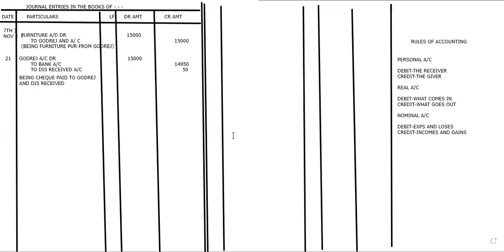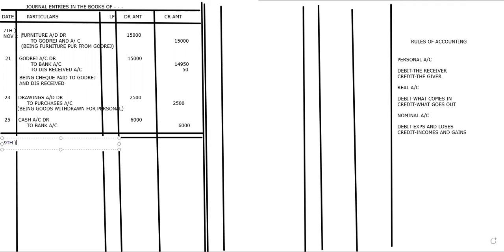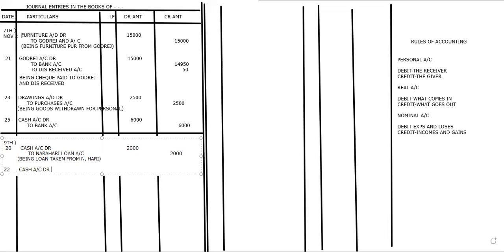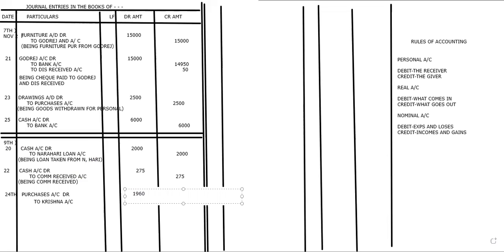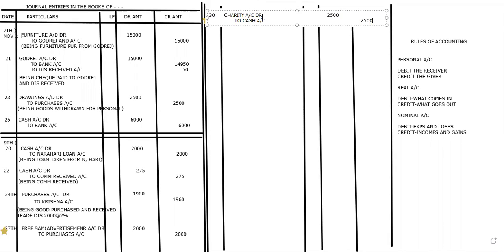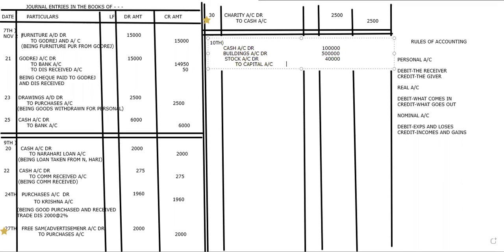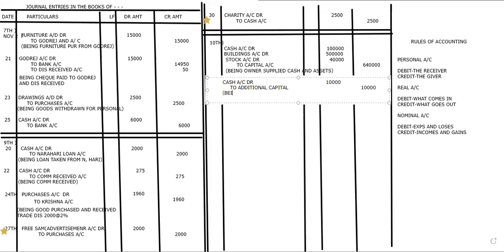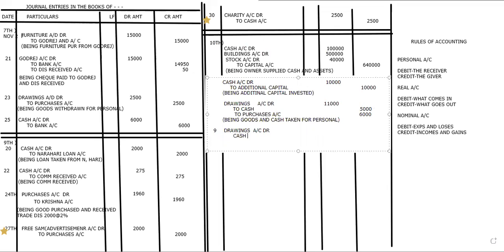JOURNAL ENTRIES(2ND JAN)